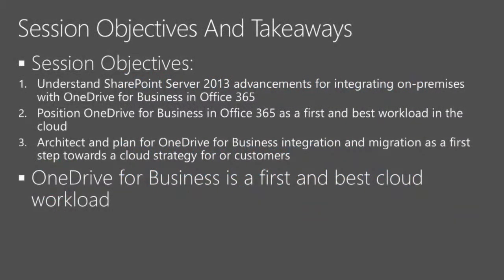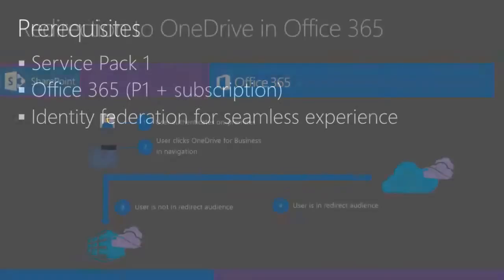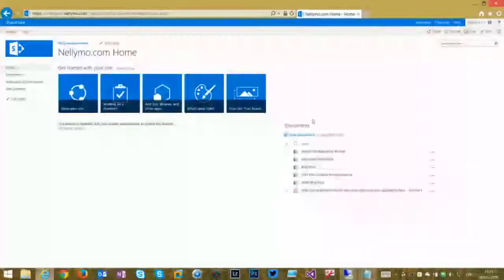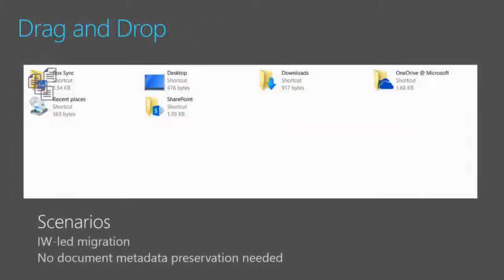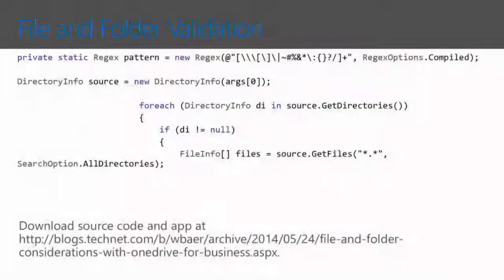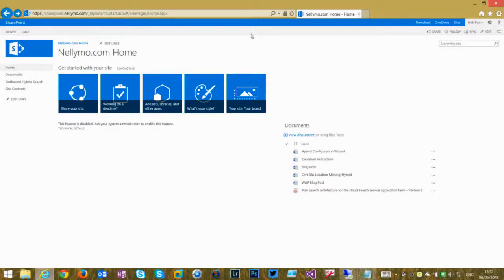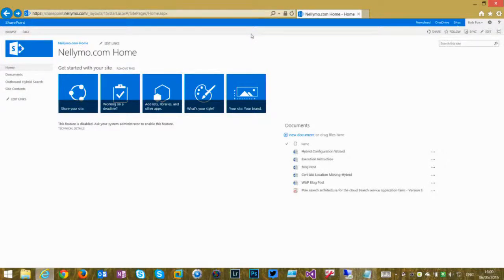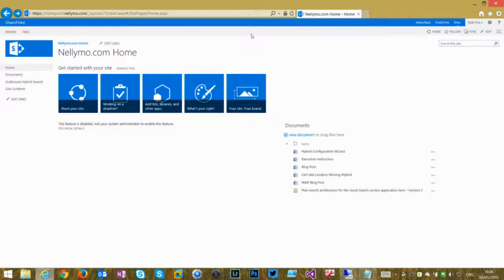Microsoft Ignite 2015 Configuring OneDrive for Business Deployment Options and Best Practices